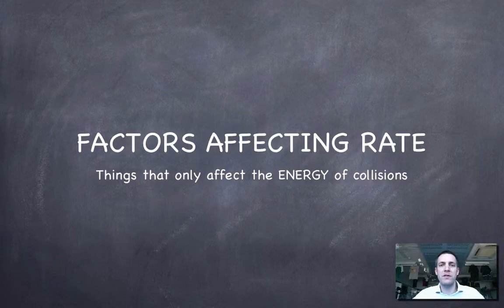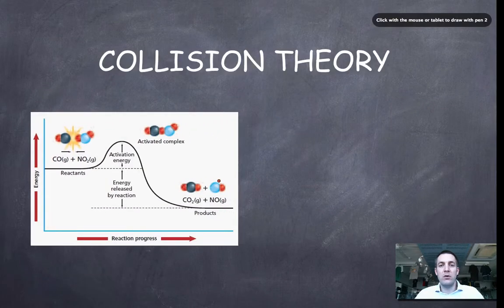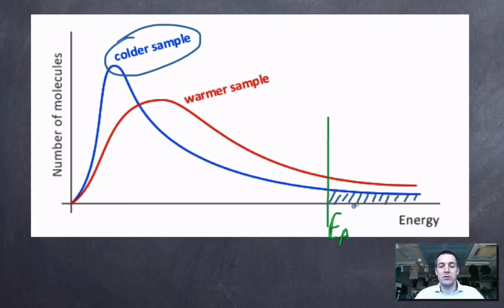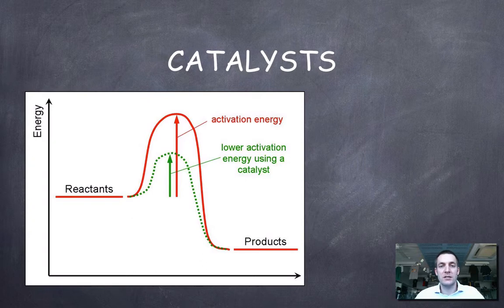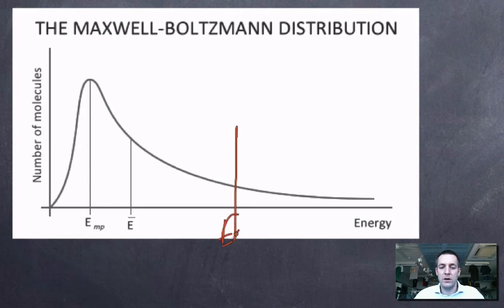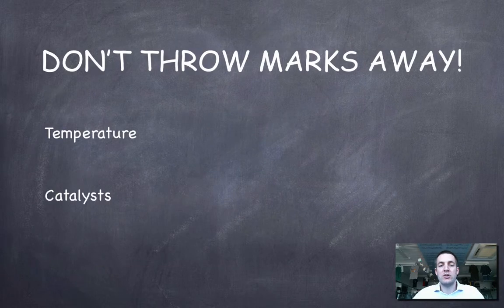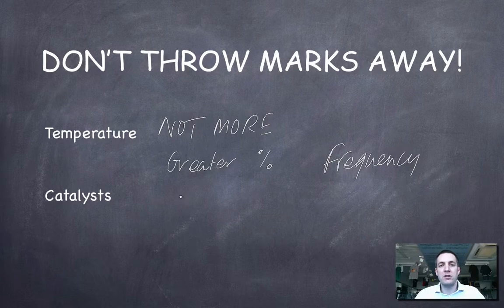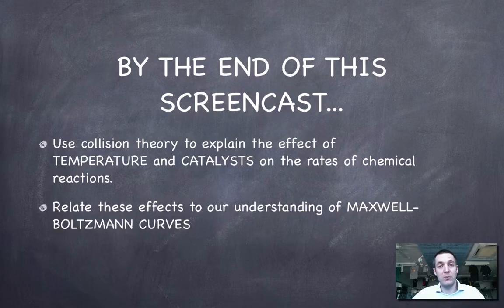6 Factors Affecting Rate (Temperature and Catalysts)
6th in a series of 6 films covering the SL Kinetics topic from the IB Diploma chemistry course. Here we look at two factors that will change the rate of a chemical reaction by altering the probability of a collision being energetic enough to lead to a reaction - temperature and catalysts.